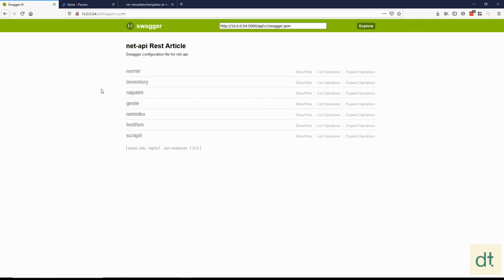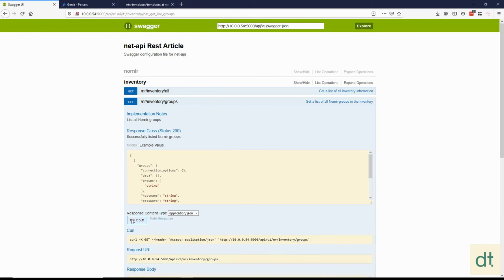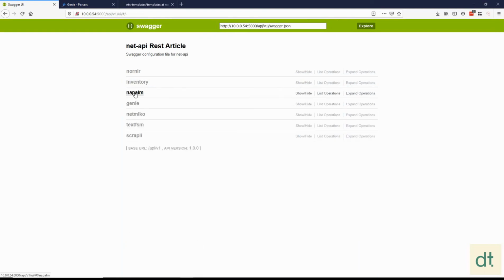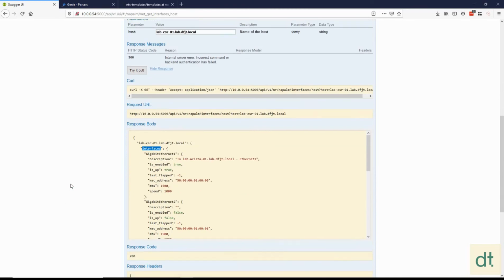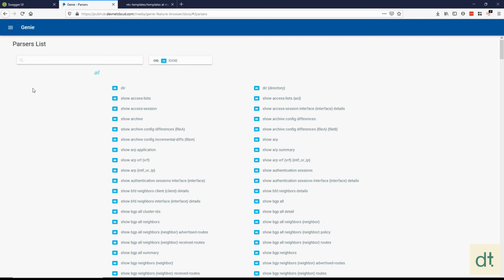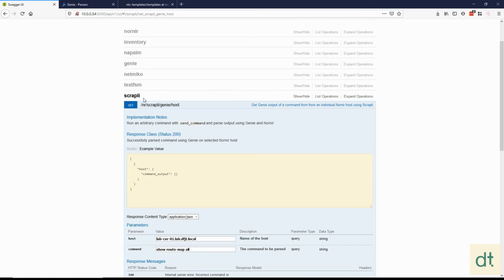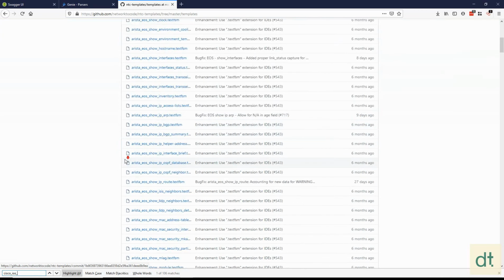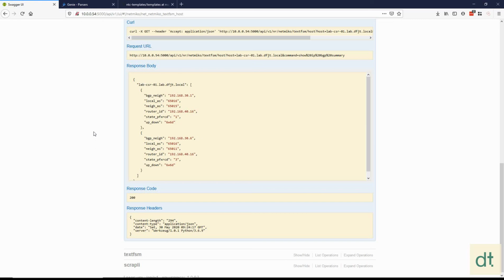Introduction to net-api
This video gives a brief introduction into net-api and some of it's features to get you started.